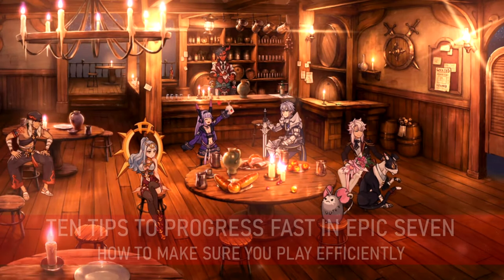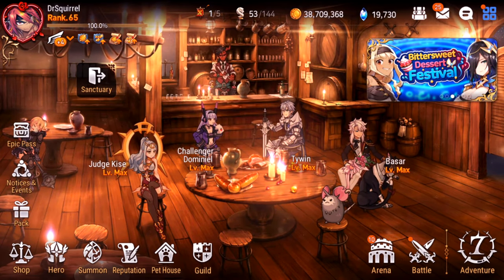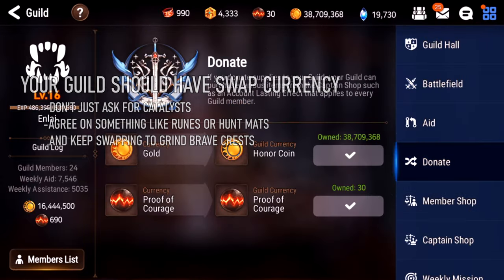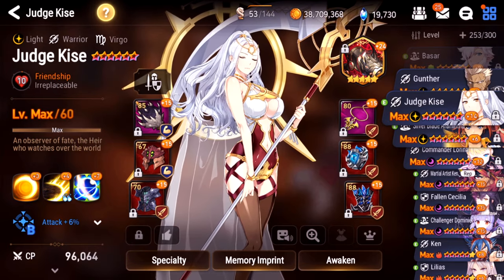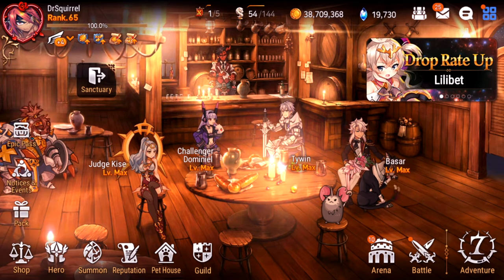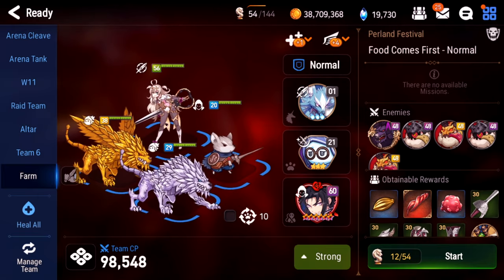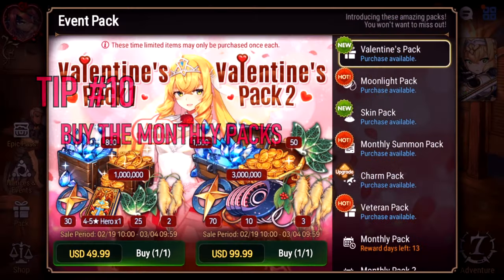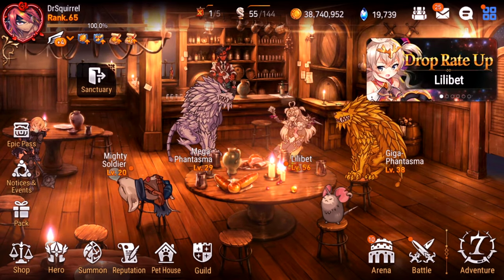[Epic Seven] Ten Quick Tips to Progress QUICKLY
[Epic Seven Guides]
Ten Quick Tips to Progress QUICKLY in Epic Seven

Today, we're going to go over ten quick tips that will help you progress QUICKLY in Epic Seven.  A lot of people get stuck in Epic Seven because they just can't seem to progress.  Most of the time, this is because these people are not playing efficiently and making the most of the resources provided to you in Epic Seven.

If you want to progress fast in Epic Seven, it's important to play as efficiently as possible.  If you're not a whale with infinite energy, this becomes even more vital.  All of these tips are things I followed to the letter myself, having cleared all PvE content in the game within two months and hit Legend in under four.

Summary of Tips Below:

Tip #1 - Always Play Efficiently -NEVER USE LIEFS/SKYSTONES OUTSIDE OF BONUS EVENTS
Tip #2 - Never Let Anything Expire - Arena Flags, Three Sisters Quest, Banner Events, Sidequest Shops, Labyrinth Tokens, Books of Retributions, Abyss Tokens, Etc.
Tip #3 - Join a Guild - Exp/Gold Bonus, + Swap Aid for Brave Crests Regularly
Tip #4 - Upgrade Gear Consistently -Doesn't Need to Be PERFECT
Tip #5 - Focus on PvE First - Waste of time to think about PvP before PvE, if you can't clear PvE easily Challenger+ players will wipe the floor with you!
Tip #6 - Don't Completely Ignore PvP - The weekly skystone bonus is the single largest source of easy skystones in the game
Tip #7 - Always Be Dogwalking - Be efficient, clear content with maximum number of fodder possible to accelerate the expansion of your hero pool.
Tip #8 - Focus gear and molas - Build a small pool of very strong heroes, don't build a huge amount of half invested heroes that can't cut it in PvE OR PvP
Tip #9 - Don't Pull on Covenant Summons! - In the beginning, you NEED to focus on guaranteed banners and not random covenant summons.  This is the best way to reliably expand your kit, and the tiny .15% chance of an ML is simply not worth your bookmarks early on!  You can gamble on that later when you have all the 5 stars you need to progress.
Tip #10 - Buy the Monthly Packs - Maybe not an option for everyone, but for only 15 bucks a month it is a HUGE boost in progression.  The amount of energy and skystones you get for the price far exceeds the value of any other pack, and is a very noticeable boost.

[Bonus Tips] - Invest in Heart of Orbis first to get skystones and gold regularly, check labyrinth secret shop every day and yield, clear out side story event shops, dogwalk on maps where you need the catalysts, etc.

I'm sure there are others, but as always I try to keep things to the top ten so the videos don't drag on for hours like other E7 guides out there.